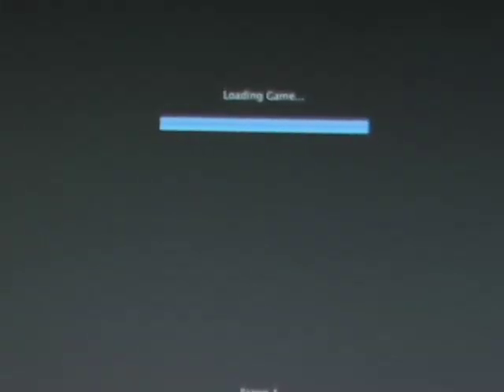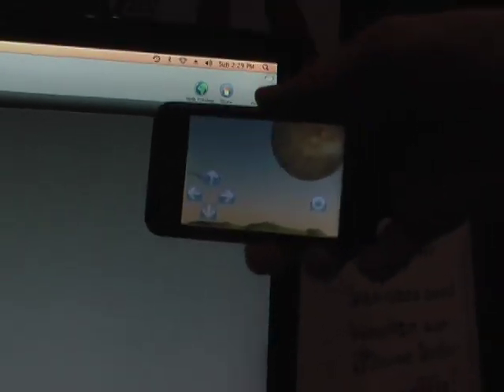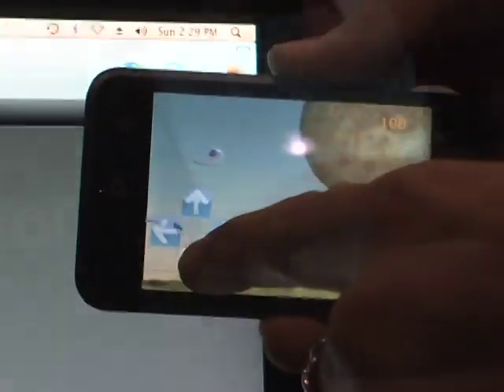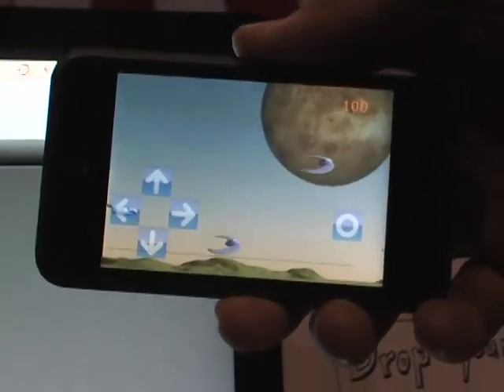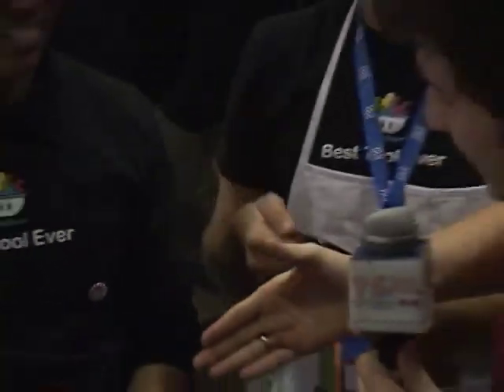SXSW Screenburn '09 - Game Salad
Ever want to make your own game?  With Game Salad's new program, you can easily do that for the iPhone or websites like facebook.  Their simple program lets even kids create puzzles and Zelda like games that you can quickly tweak and beam to devices like your iPhone.